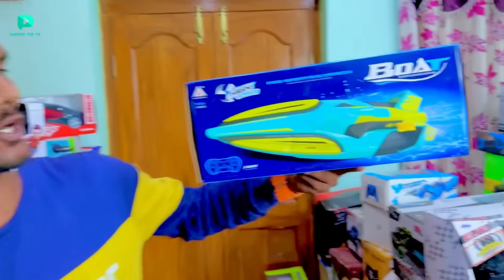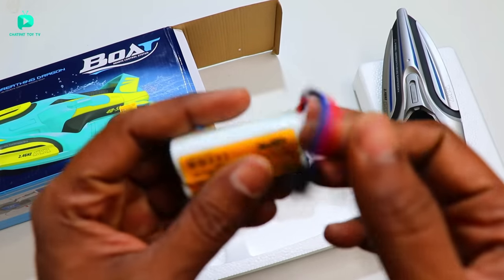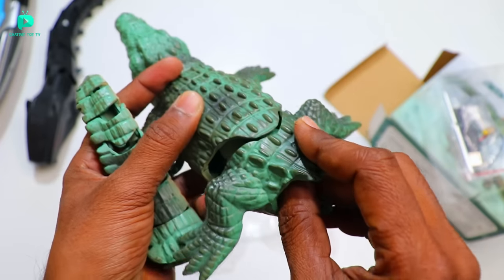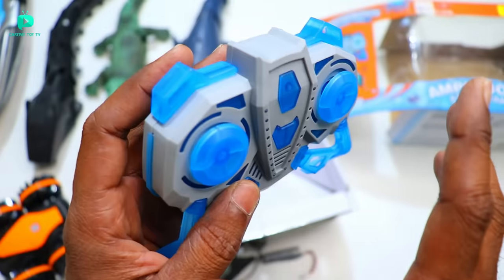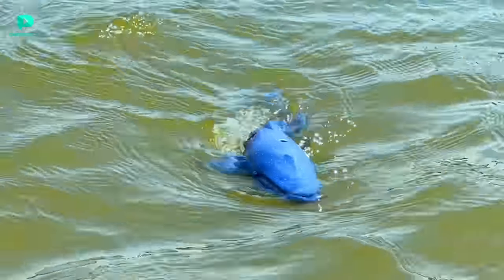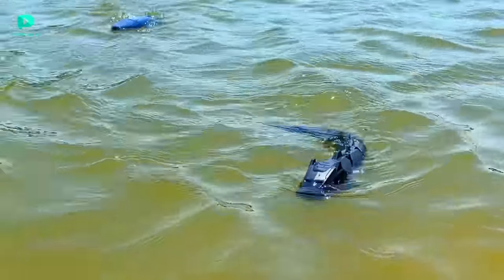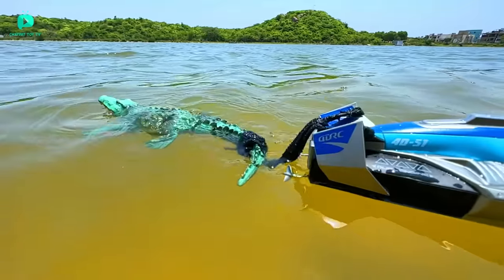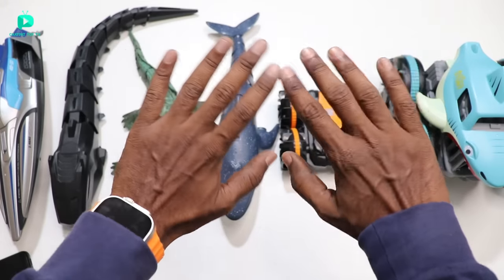RC Fastest Water Snake Vs Dragon Boat Unboxing & Testing - Chatpat toy tv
Dosto aaj ki video mai maine unbox aur test kiya hai fastest rc bionic water aur rc dragon boat yeh sabhi bohat jayda powerfull hai

RC fastest Water Snake
RC high speed Boat
RC realistic Crocodile
RC fastest Shark
RC Amphibious car
RC simulation Whale